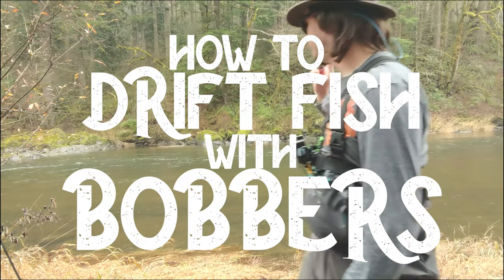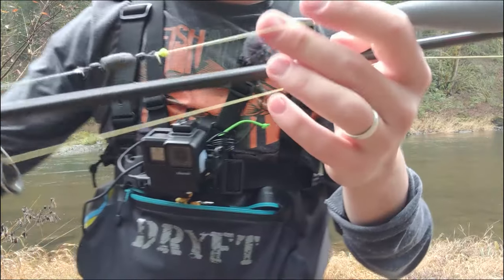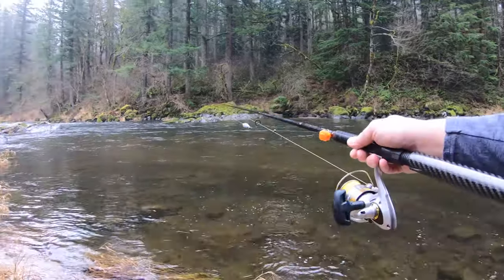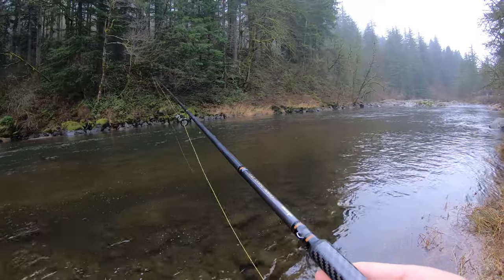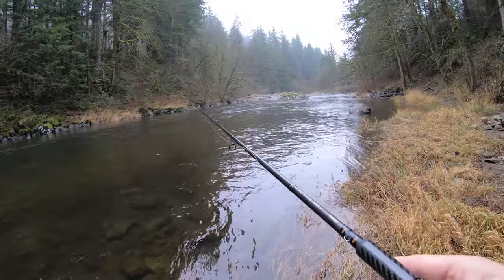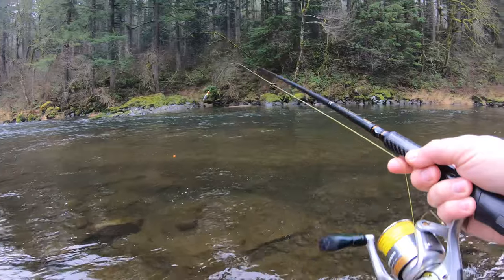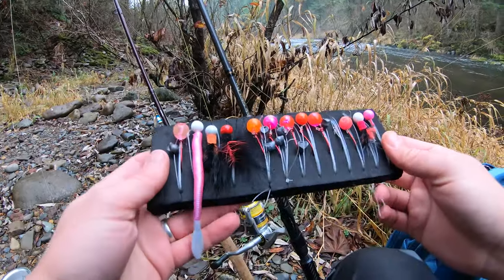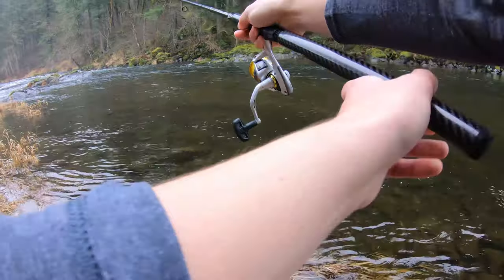TUTORIAL: How to Float Fish for Steelhead and Salmon with BOBBERS!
This is an in-depth beginners guide to drifting/floating bait and lures for salmon and steelhead.  I am guiding you through this on the water in actual fishing situations!

Learn the basics of gear requirements, lure selection, reading water, and the actual drifting of lures and bait through salmon and steelhead waters.

Soon, we'll have more in-depth breakdowns of each different lure used while drifting as well as other tutorials for different fishing techniques altogether!

I hope that using this video, you can fully gear up and get on the water to start your own fishing adventure!

If there are certain things you'd like to see in future videos, let me know!

Tight Lines~

GEAR USED/REFERENCED IN THE TUTORIAL:

Reel(Okuma Avenger)
Braided Line(Hi-Vis)
Leader Line(Flouro)
Bobber Weights
(Smaller Amount
Nightmare Jigs
Soft Beads
Pink Worms
Eggs: Buy locally or harvest and cure your own!
Cure I Use
Spawn Sacs
Magic/Miracle Thread
Wading Boots

Let me know what you think of my video in the comments below.

Fishing Gear
Budget Salmon/Steelhead/Surf Rod
Budget Salmon/Steelhead Reel
Budget Surf Reel
Salmon/Steelhead/Surf Braided Line
Salmon/Steelhead Leader
Surf Leader

Bass Baitcaster Rod
Bass Baitcaster Reel
Bass Baitcaster Main Line
Bass Spinning Rod
Bass Spinning Reel
Bass Spinning Main Line

Trout Rod
Trout Reel
Trout Main Line
Trout Leader

Trout/Bass Net
Fish Grippers
Fish Scale
Wading Boots

Other Gear
Chest Camera
Chest Mount